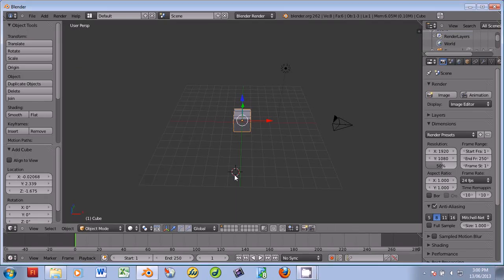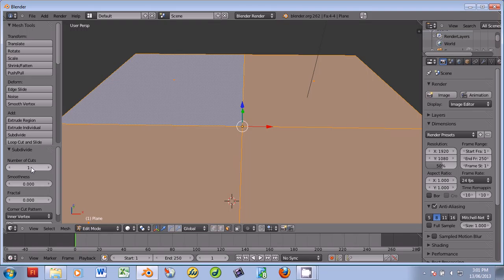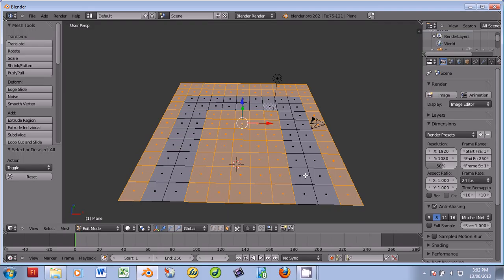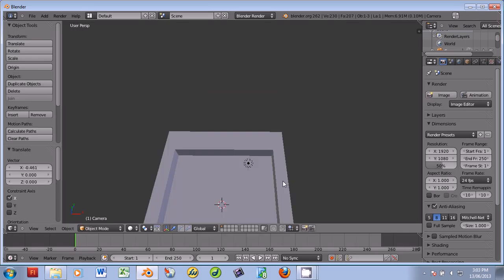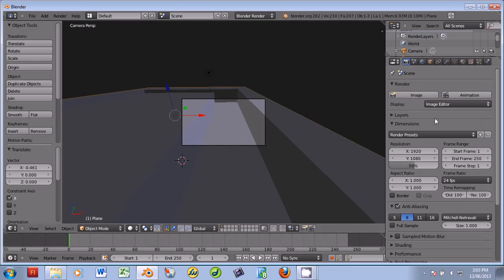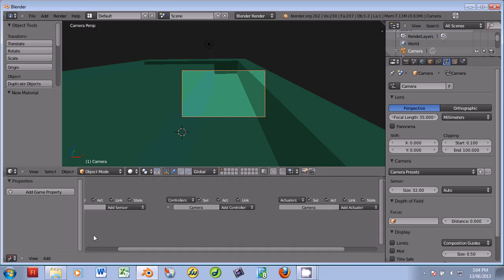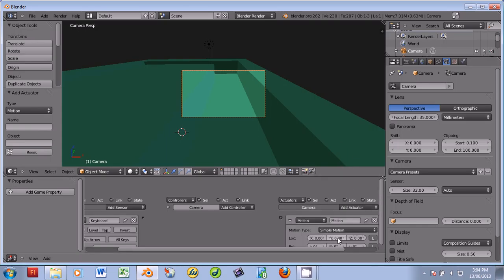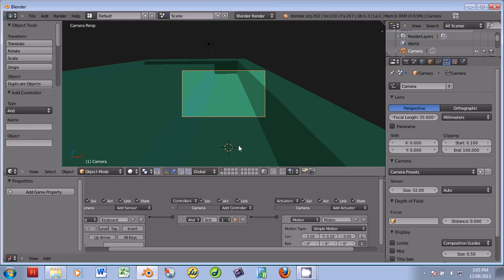maze question Part 1